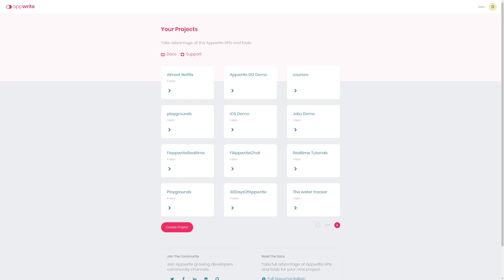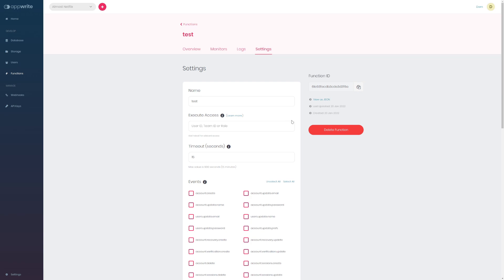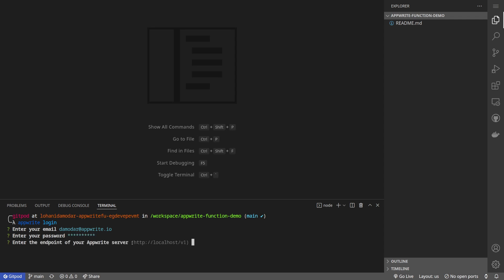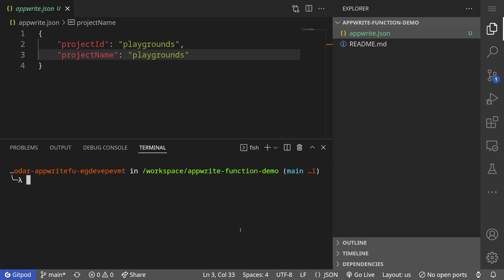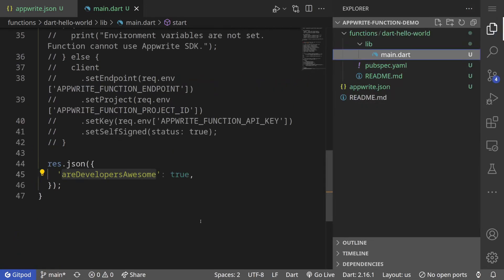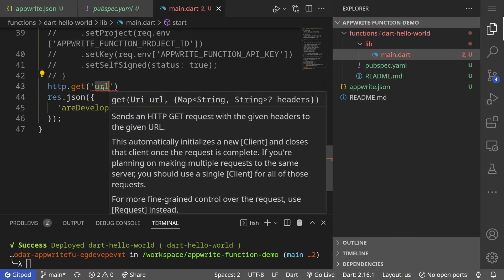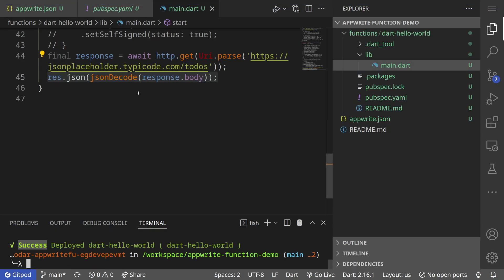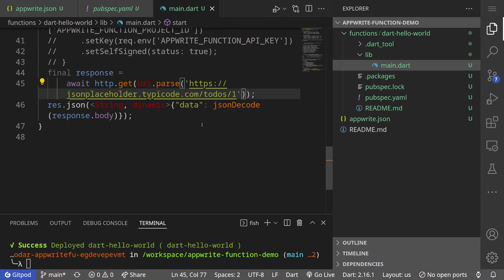[NEW] Create, Deploy and Execute Dart Functions in Appwrite 0.13